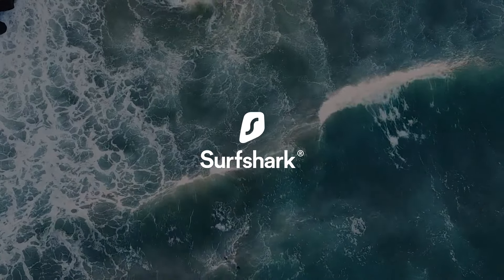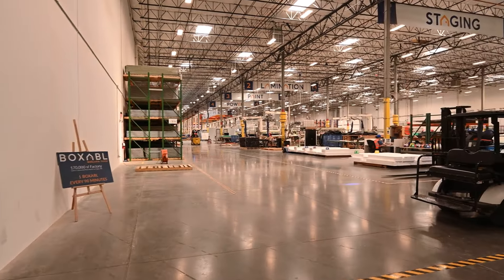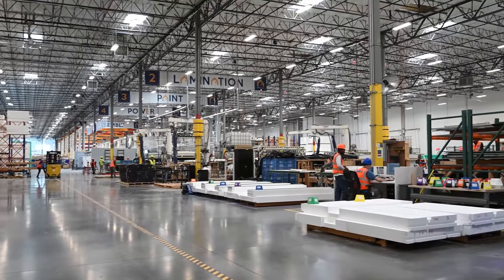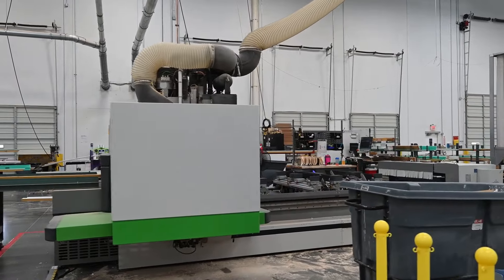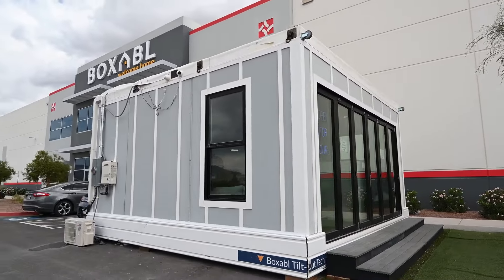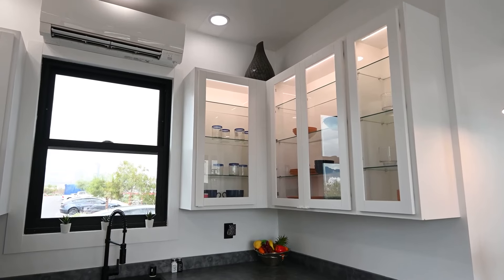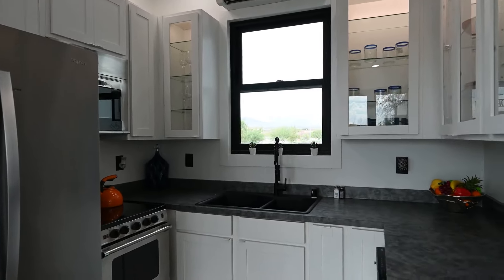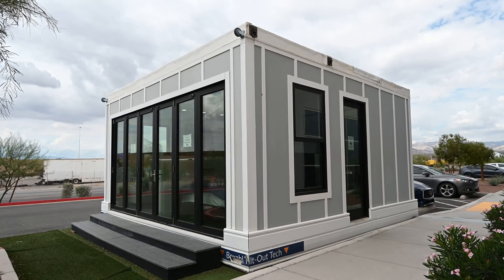Inside Elon Musk's $50,000 Tiny House | Tiny House Tours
For today's tiny house tour, I hired a videographer to check out the Boxabl factory in Las Vegas so that we could all get a look inside Elon Musk's famous $50,000 tiny home.

Are you a videographer who would like to work with me (remotely) filming tiny house tours?

To make my videos I use…
This camera
This lens
This camera mic
This voice over mic